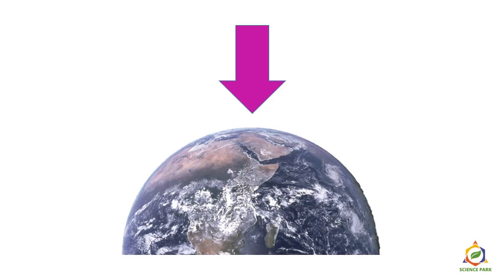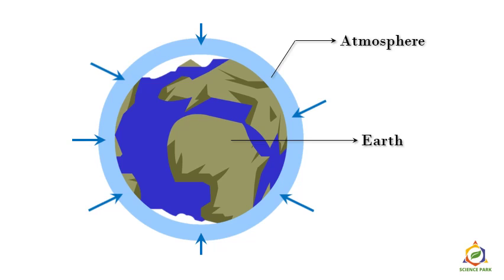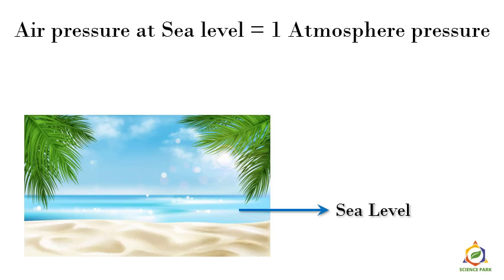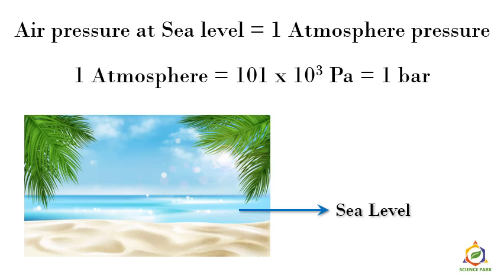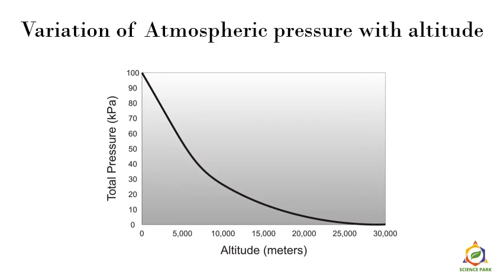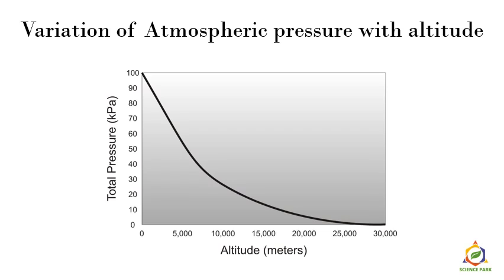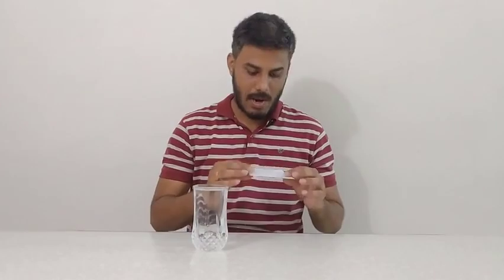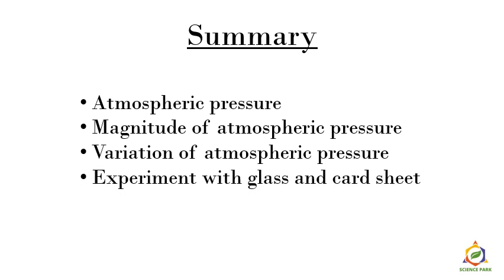Standard 8: Lesson 3: Force and Pressure: Part 3 of 5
This video focuses mainly on Atmospheric Pressure.